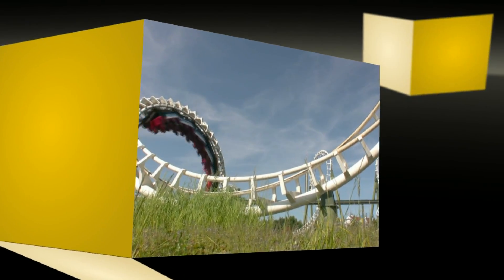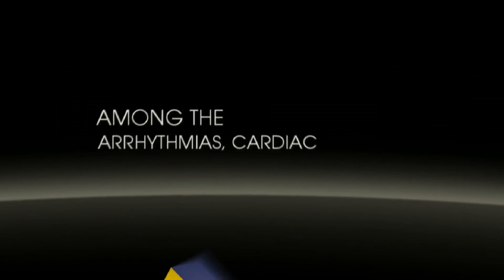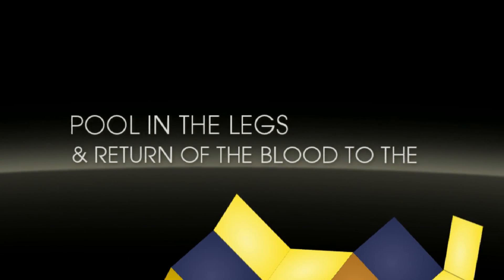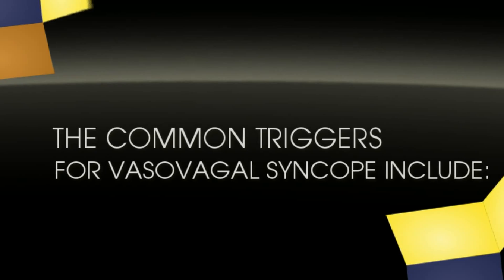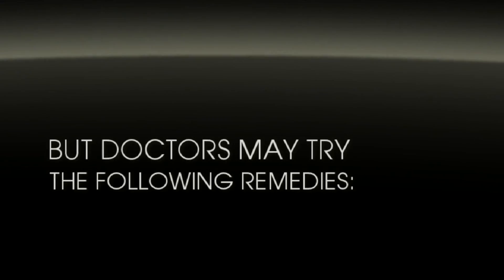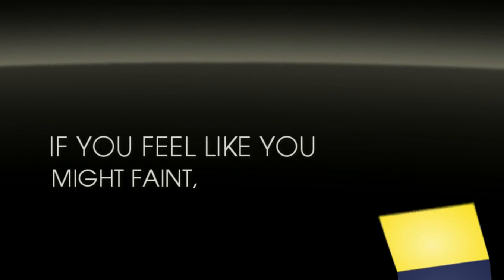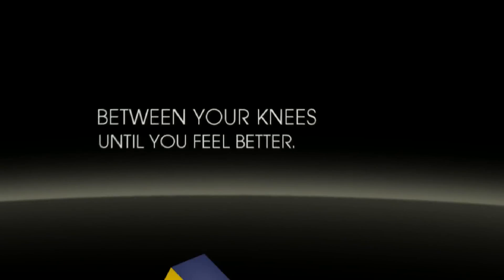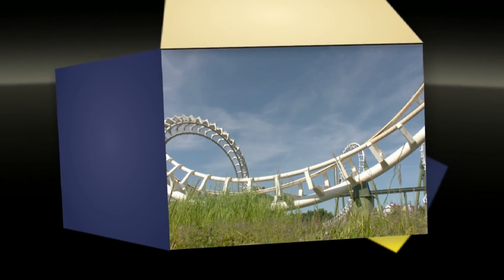Vasovagal Syncope and Fainting - Triggers, Symptoms, Prevention and Treatment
Learn about vasovagal syncope and fainting, a common condition that causes a temporary loss of consciousness due to a sudden drop in heart rate and blood pressure. Understand the triggers, symptoms, and underlying causes of vasovagal syncope, including standing for long periods, emotional distress, and dehydration. Discover effective prevention strategies and treatment options to manage this condition and reduce the risk of fainting episodes. Stay informed about vasovagal syncope to ensure your health and well-being.